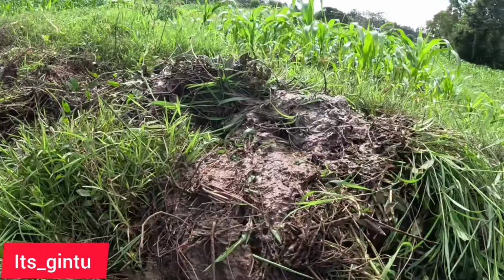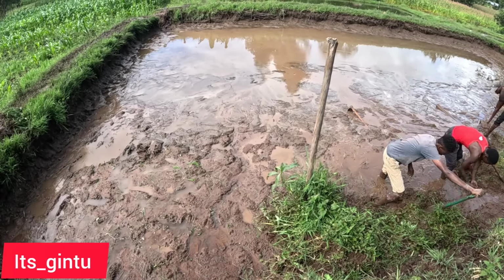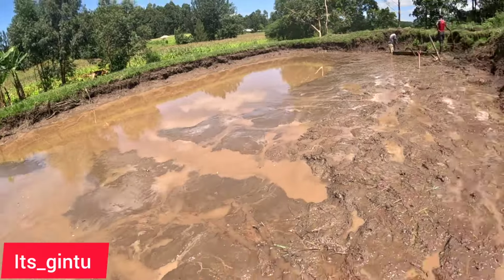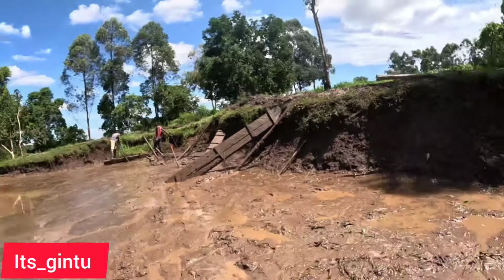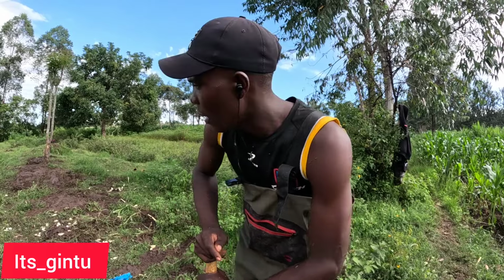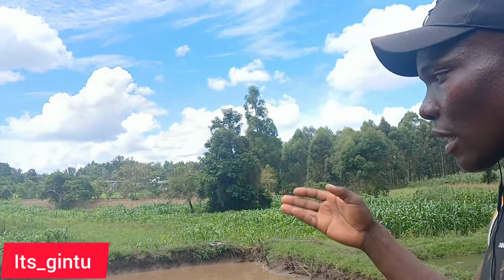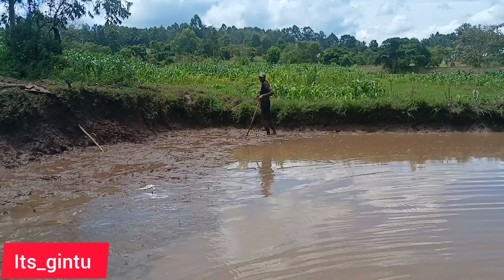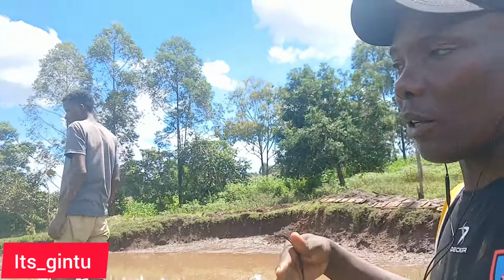HOW TO OVERCOME TRAGEDY OF POND COLLAPSE